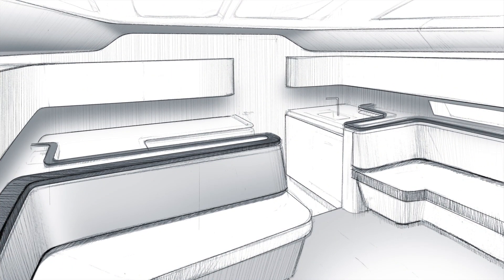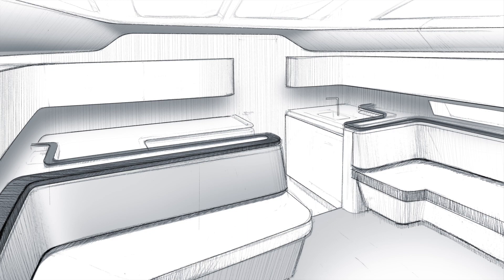Elan GT6 Interior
First glimpse of the new Elan GT6 interior!